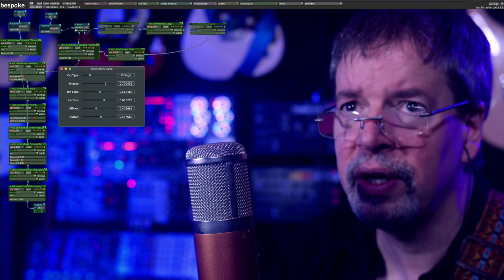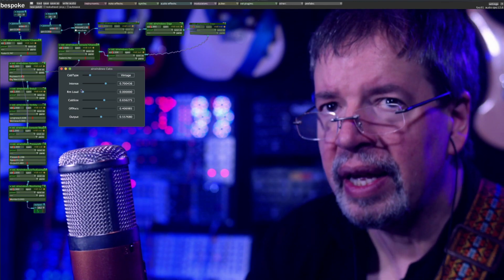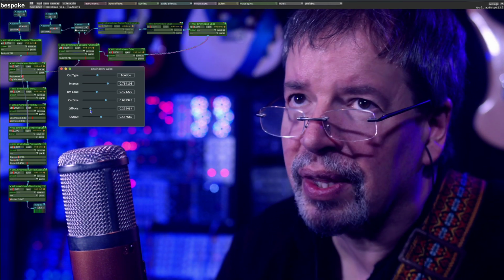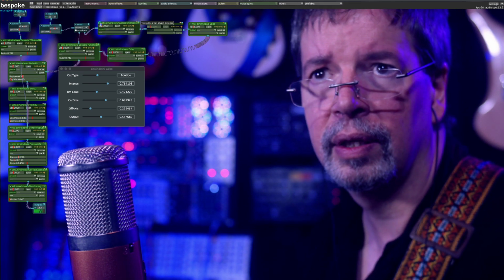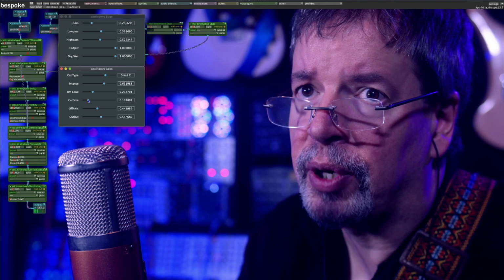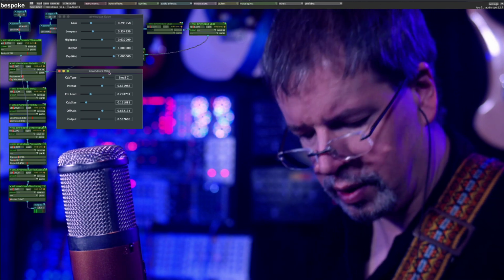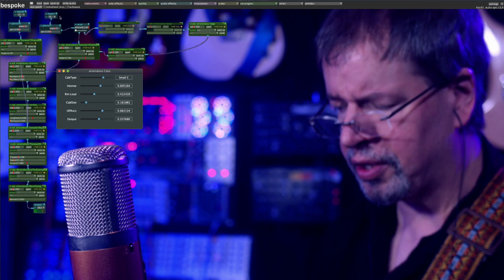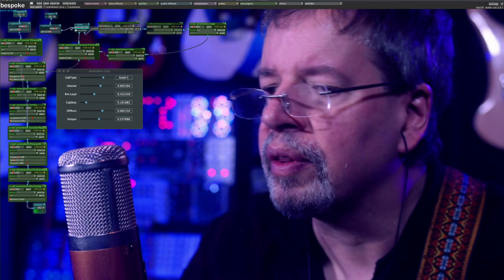Airwindows Cabs: Mac/Windows/Linux AU/VST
I've been asked for ITB guitar plugins before. Never been all that interested, because I like real amps and real tubes etc: have never found a lot of enthusiasm for going to great lengths to digitally fake all the colorations of some amp/speaker or other, because when the soul's not there the color is irrelevant.

This is different. I took on the challenge of updating my old Cabs plugin: originally dynamically convolved cab impulses, except they hadn't been MADE with that in mind so it became a series of wild experiments. I wasn't happy… then.

Cabs completely overhauled everything I'd attempted. It's undersampled, so it'll run on whatever sample rate you like, efficiently. It's got the same tricks of allowing you to heighten the particular speaker coloration it uses, or dial it right back to nothing.

But around that core is a completely different approach to getting ITB amp tones. I'm using the cab size and 'room loud' controls to let you dial in the exact presentation you want, from clear and up front power-soaked clearness to complete wall-of-stacks meltdown, and beyond (in classic Airwindows fashion). This is done through an alternate approach to loudness emulation based on the destruction of audio signals through ultimate volume, such as a Space Shuttle takeoff, and what happens to the waveforms there.

I think you should listen to it. Careful that you don't jump for odd settings right away and get confused: for instance, settings of Room Loud beyond say 0.6 are not really real-world things. Settings of the cab tone intensity beyond 0.6 or 0.7 might be a bit weird. The way the cabs take on character and intensity is related to cab size: everything is basically related to everything else. You have to know what sound you're trying to get, to clone something real-world. This is not a preset box, at all, at all. You have to be a real guitar tone maven to dial this in to convincing amp clone territory.

OR… or… or!

You can use the range of adjustment here, with the controls that give you a basic idea of 'what you're doing and how you want it', combined with for instance Edge or the upcoming Dirt plugin (softer saturation) to get tones that DO NOT EXIST but act like real amps in significant ways. You can get tones that you can't get in the real world, and dial them in to match what's in your head: in some cases maybe to a point that the real world amps couldn't reach.

And track through them because the whole rig (when using entirely Airwindows plugins) runs NO LATENCY, so it'll feel as close as it can to the real thing, and respond with electric immediacy.

And then unlike any real amp situation… once you've got the final mix done, you can wiggle any of these parameters to where they need to be for THE SONG and tune the tones to best suit whatever else is there, even if it didn't exist when you were tracking it. This is a freedom of the DAW experience (don't go too overboard, make decisions!) and it might bring you the results you need.

And all of this can be lightly applied to any other tone: real genuine amp-and-cab that was tracked too quietly or didn't pick up enough mojo, synths, drums, you name it!